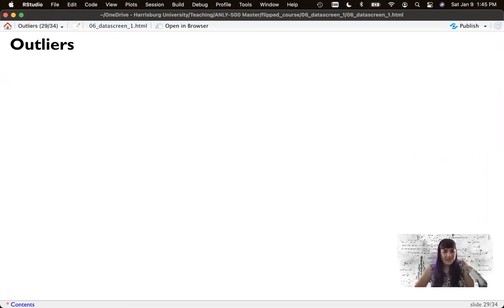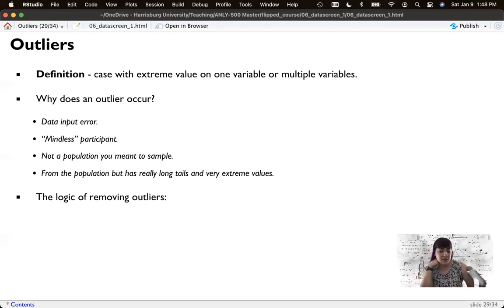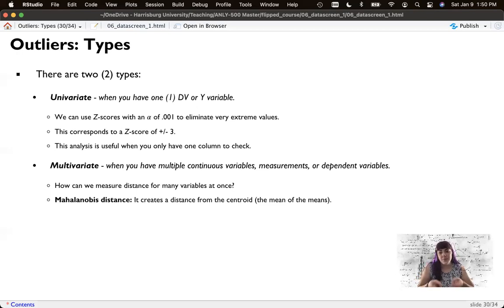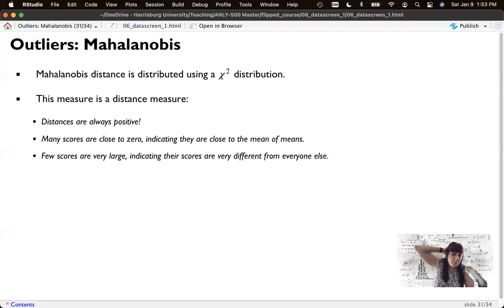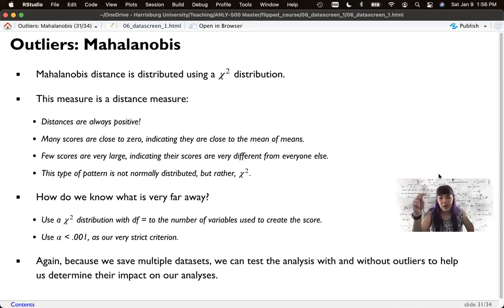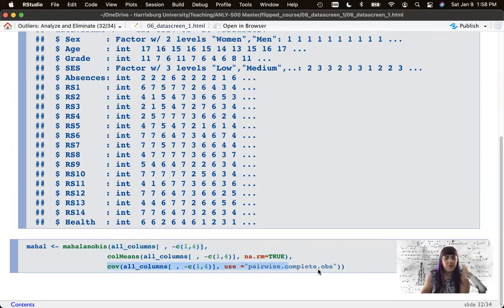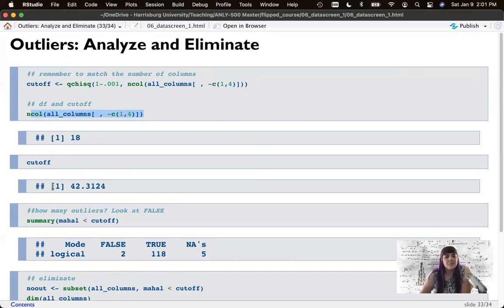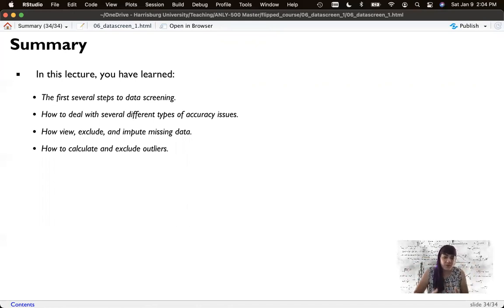R - Data Screening Outliers (6.3 Flip)